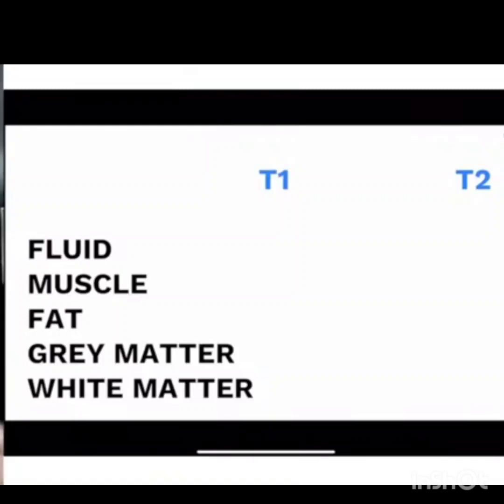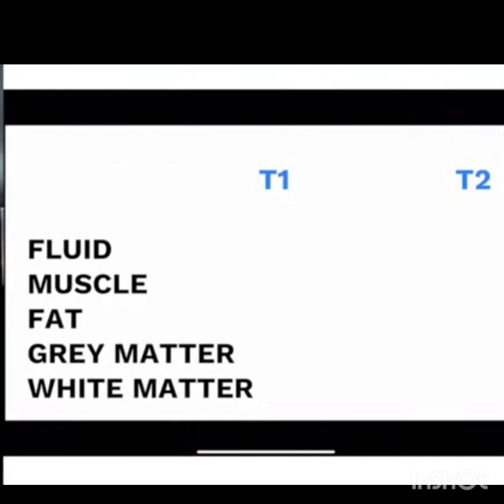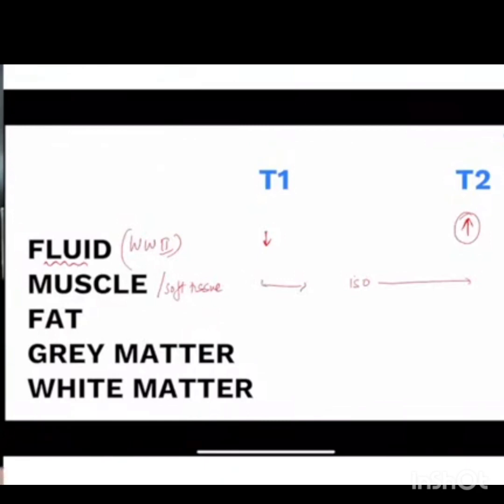MRI T1 VS T2 lecture